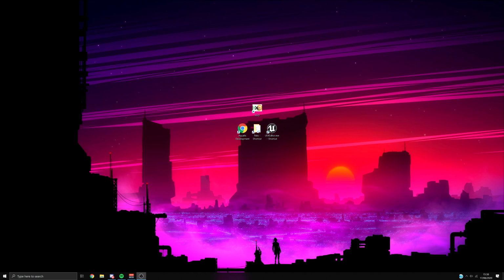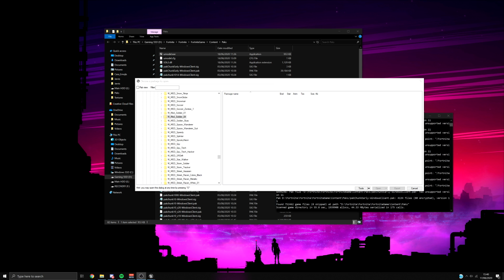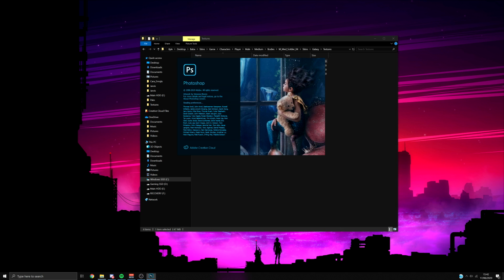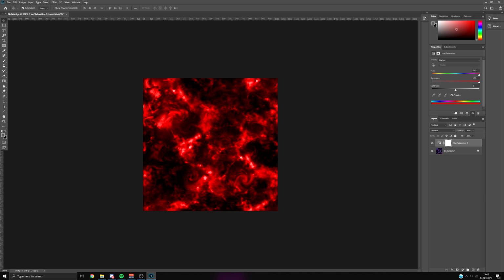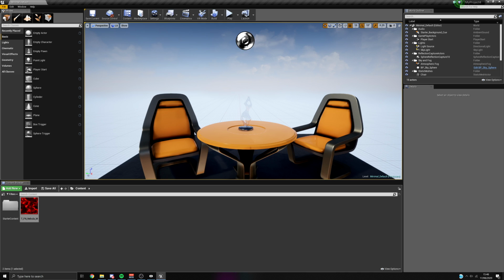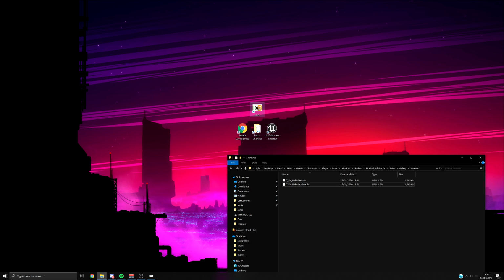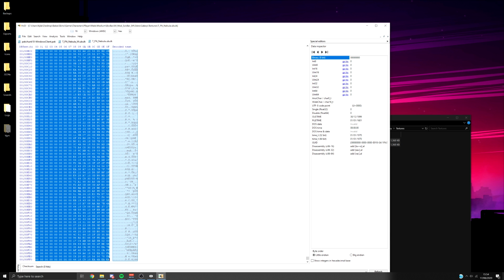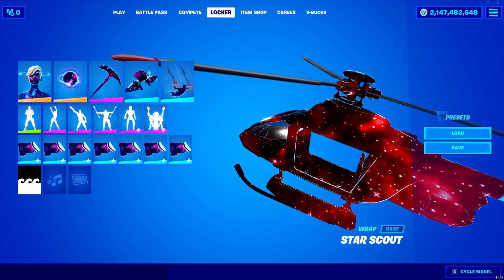How to make a *CUSTOM GALAXY SKIN* (Fortnite Chapter 2)